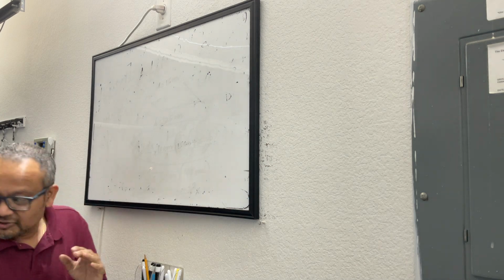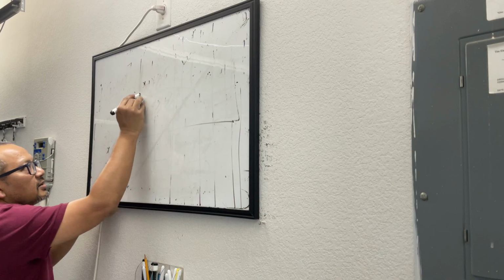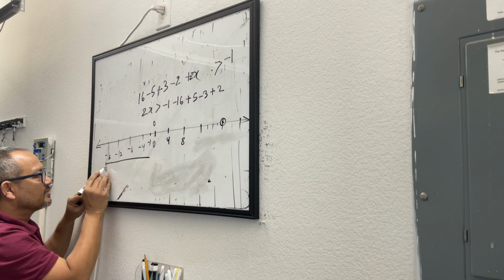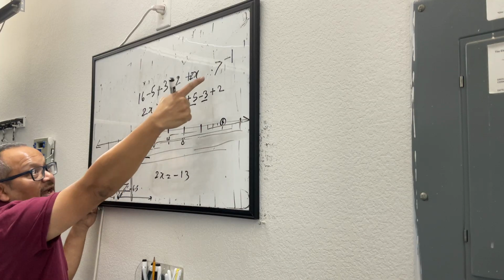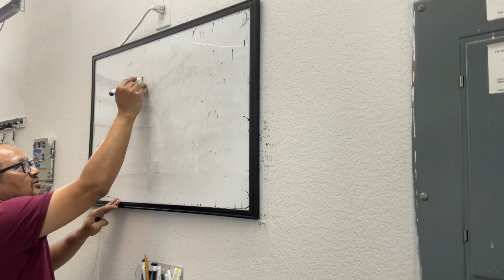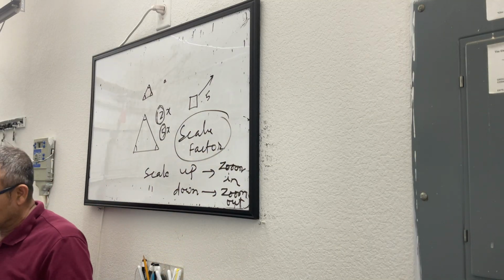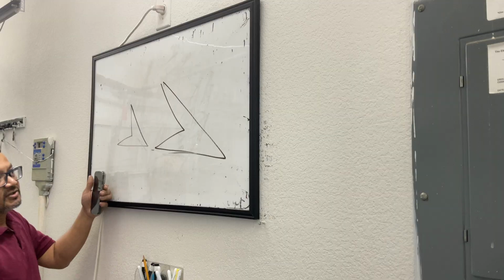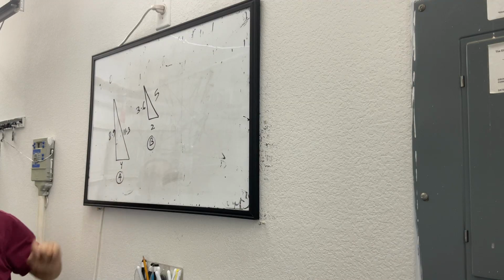Worst math teacher ever || Level2 ||Similarity of shapes ||Corresponding side & angle identification